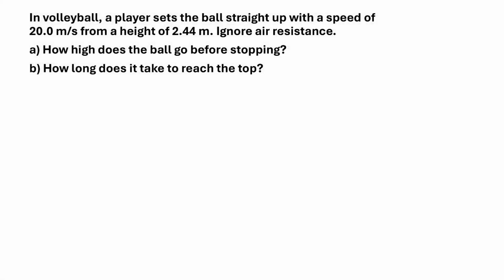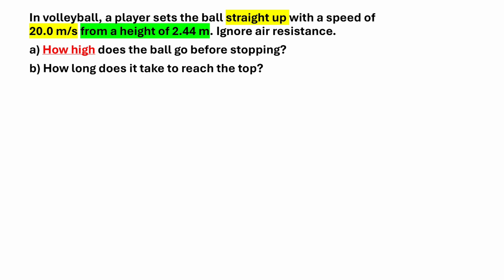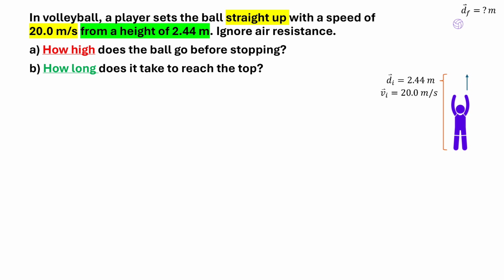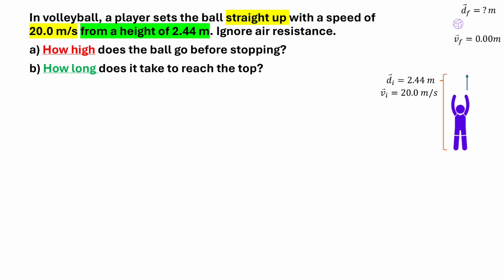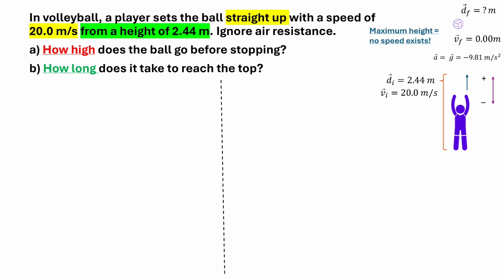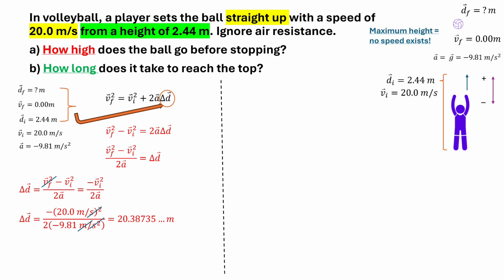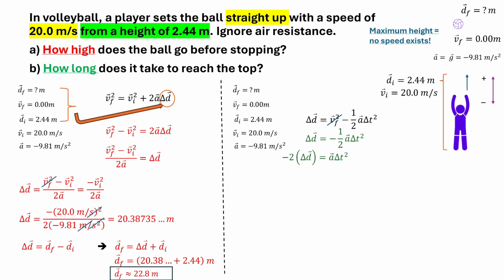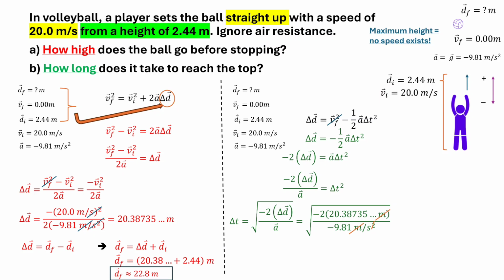Kinematic equation - Vertical toss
Kinematic Equation - Vertical toss (aka 1 Dimentional Projectile Motion).

snoozy beats. (2025, February 18). Summer Lofi [Audio]. Free Music Archive.